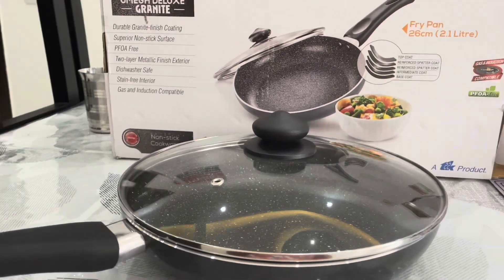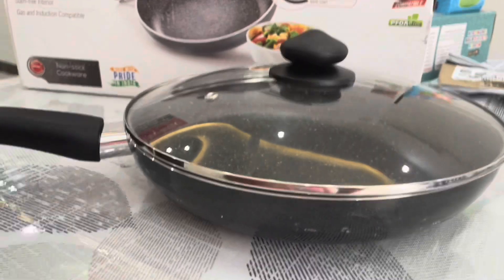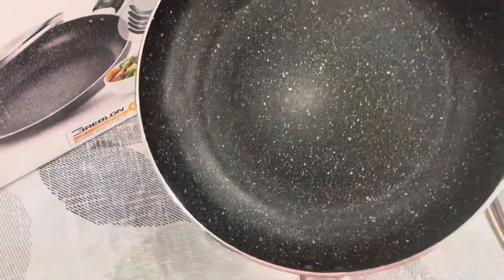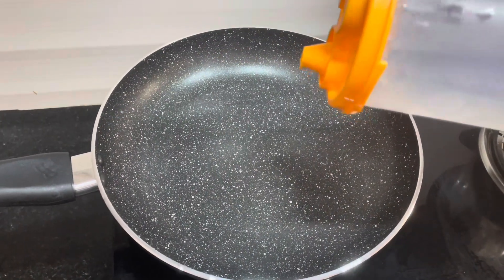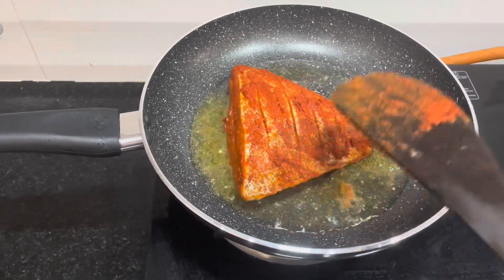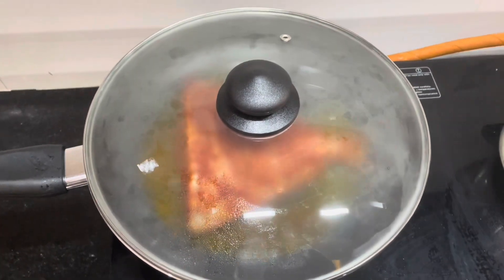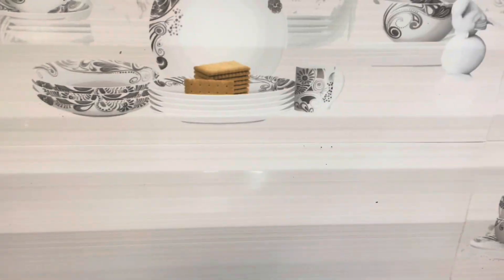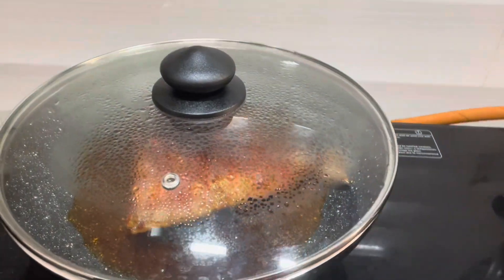how PRESTIGE OMEGA DELUXE GRANITE FRYING PAN made my fish frying easier